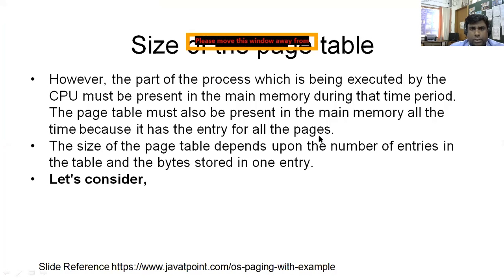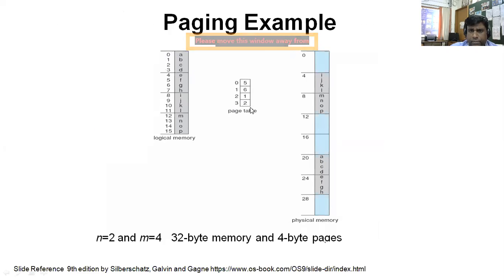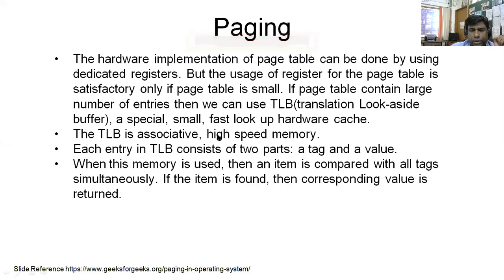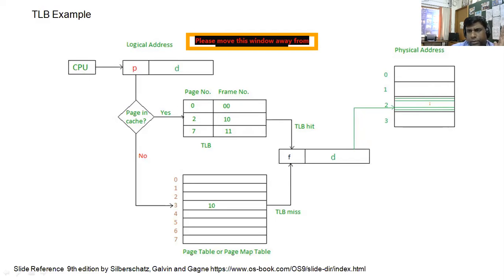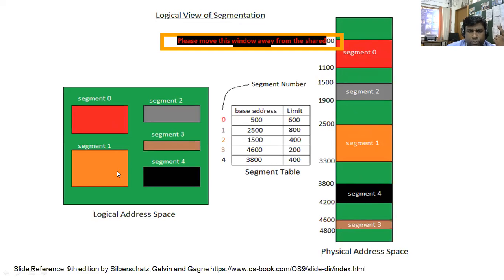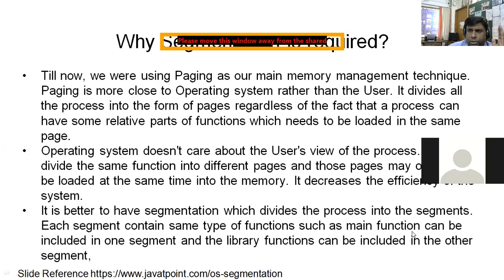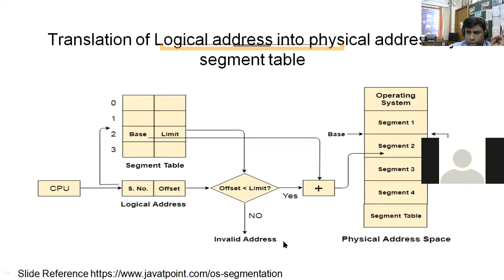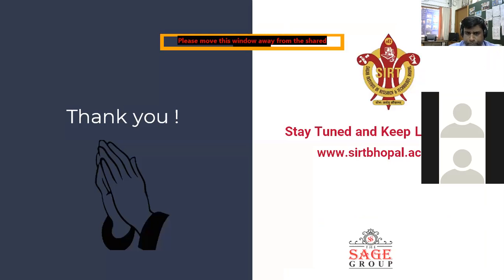Memory Management Paging and Segmentation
Paging and segmentation is the memory allocation technique which is support to non contiguous from. In paging technique frame size and page size is fixed where segmentation support to variable size.  Paging suffer from internal fragmentation and segmentation suffer from external fragmentation proble. IT 501 By Dr. Aumreesh Kumar Saxena